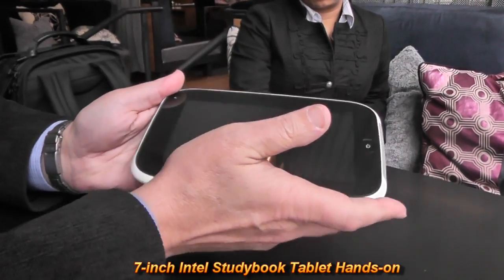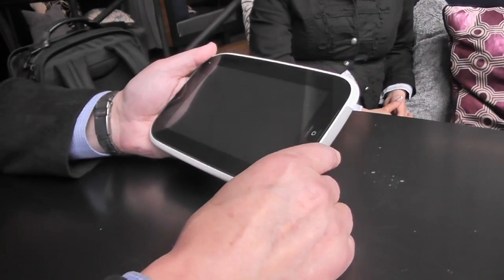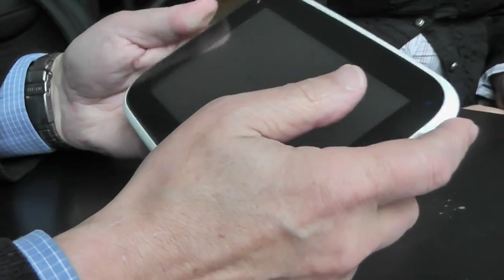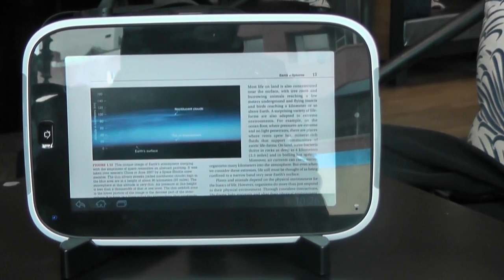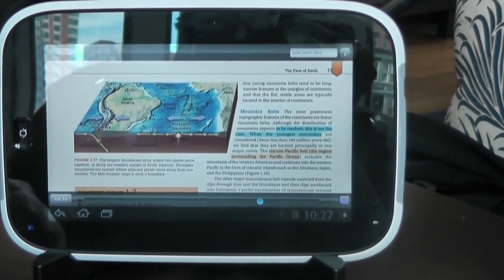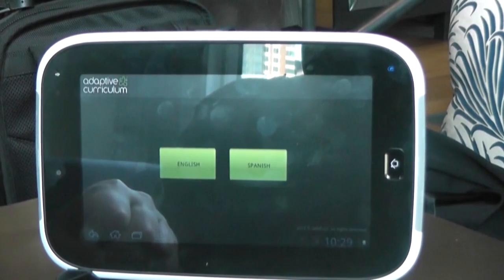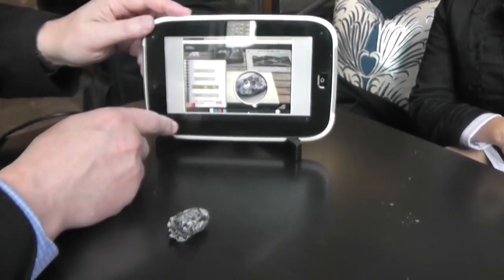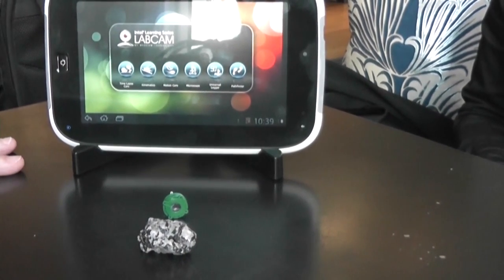7-inch Intel Studybook Tablet Hands-on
Intel has had the Classmate series PCs and convertible tablet for a while. But today we get our hands on a New piece of educational equipment that pair hardware and software in a rugged tablet format. The Intel Studybook is a 7" tablet, with resolution 1024x600. It i s powered by an Intel Atom processor, with 1GB or 2GB of Ram, minimum 4GB of SSD storage. A front and rear facing cameras. The rugged tablet reference design is constructed from a single piece of plastic and includes shock-absorbers around the screen. It is designed to withstand accidental drops from a standard student desk and is also water- and dust- resistant. Young students, often owners of slippery fingers can learn and have fun in and out of the classroom with reduced stress for parents and teachers concerned about damage.

An Intel studybook provides education-focused solutions with a student-friendly design. The education software includes classroom management, LabCam applications that support scientific enquiry, and an optimized e-reader. The collaboration software has a user-friendly interface which enables teachers and students to collaborate in the classroom for improved learning efficiency. The tablet will be avaialble in Android and Windows 7 version with the Android version from mid-year. So till then enjoy our hands-on video.